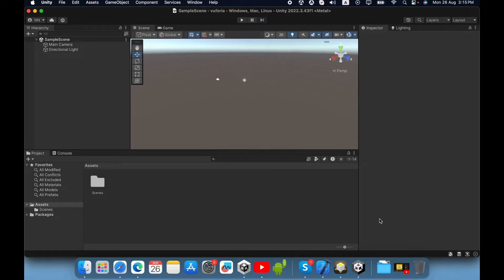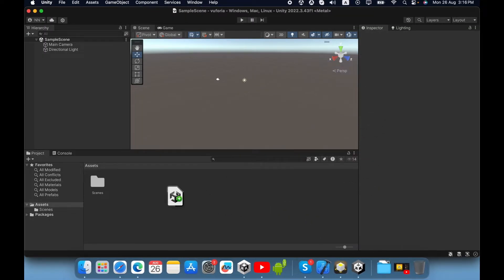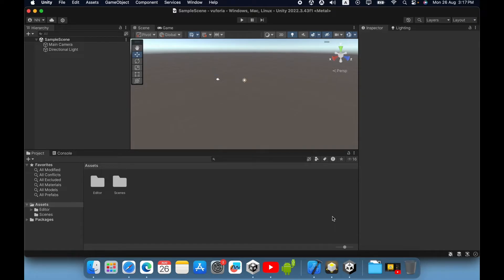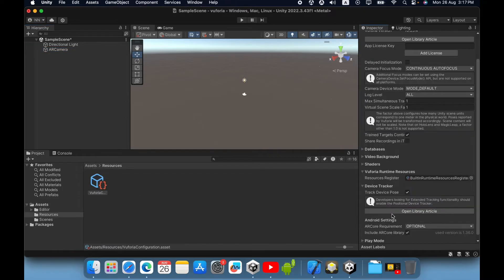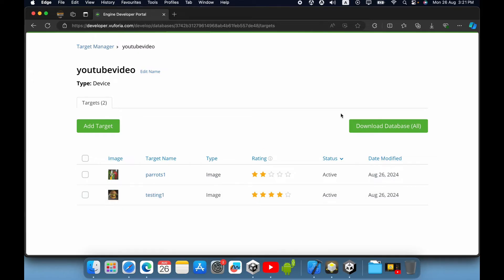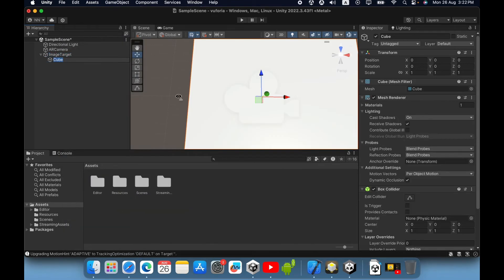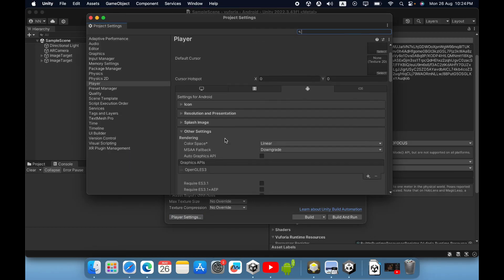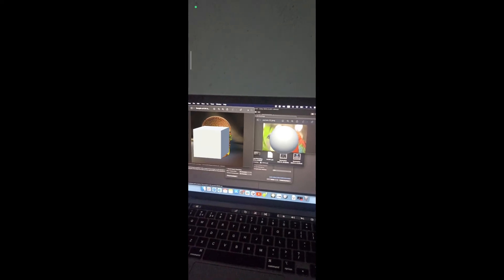Vuforia Unity tutorial - Image (multiple) targets (2024)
Vuforia Image Targets allow you to recognize and track images in the physical world, enabling the placement of digital content in relation to those images in augmented reality (AR) applications. These targets work by detecting and tracking 2D images, such as printed pictures or signs, which then serve as markers for placing 3D models, videos, or other interactive elements in AR experiences. Image Targets are commonly used in AR apps for gaming, advertising, and interactive product demonstrations.